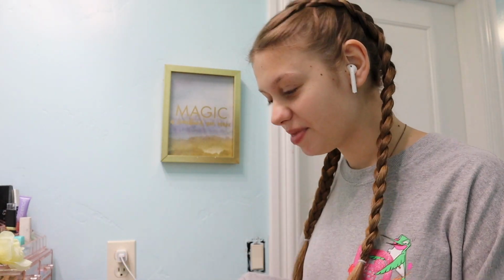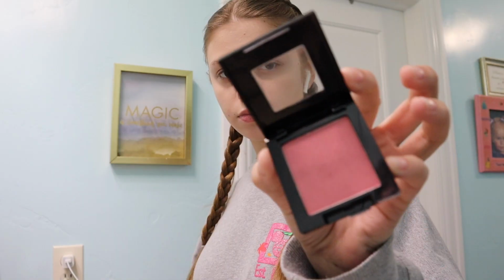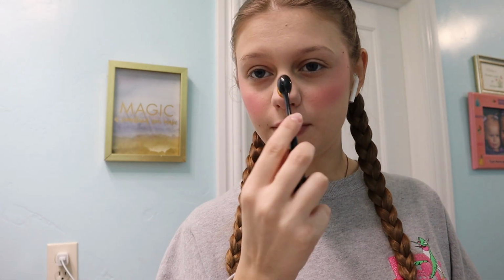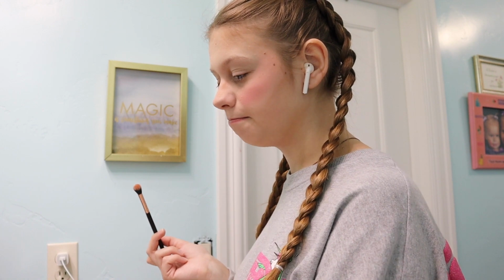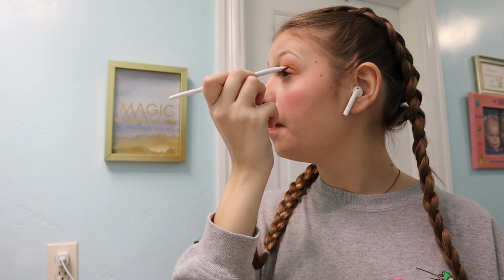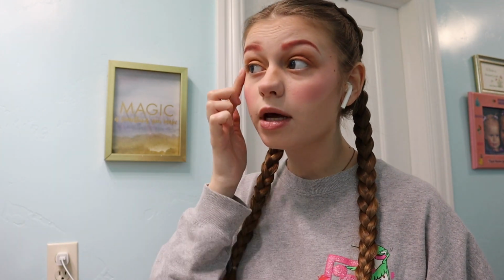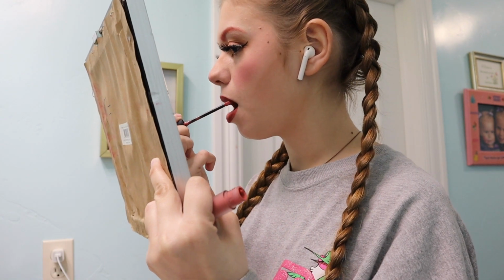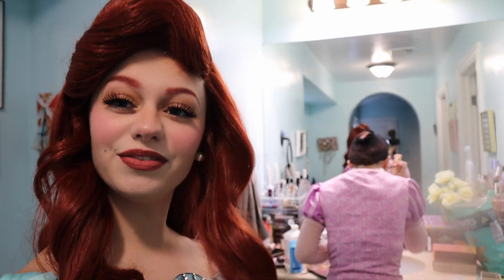Ariel Makeup Tutorial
I went to an event dressed as Ariel so I decided to give you guys an Ariel Makeup tutorial!